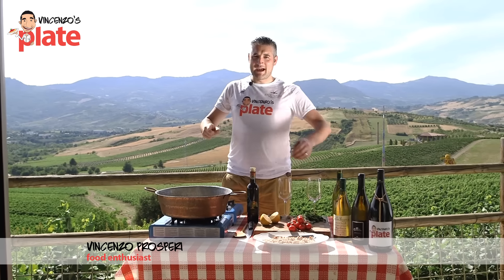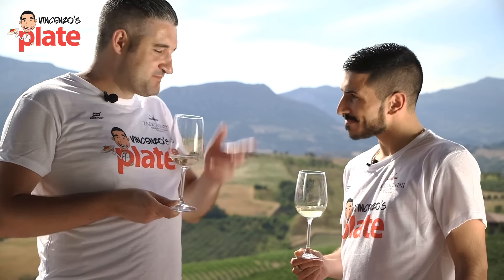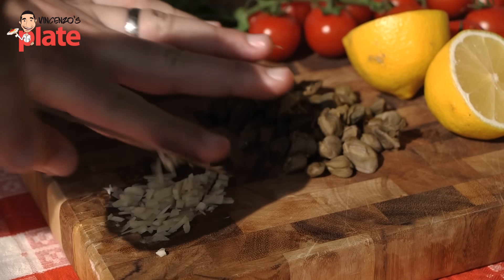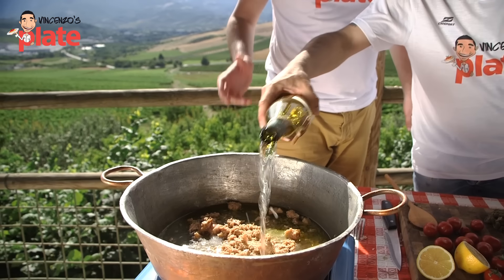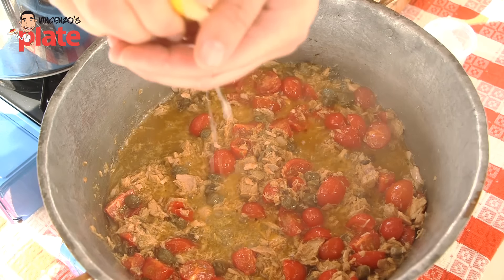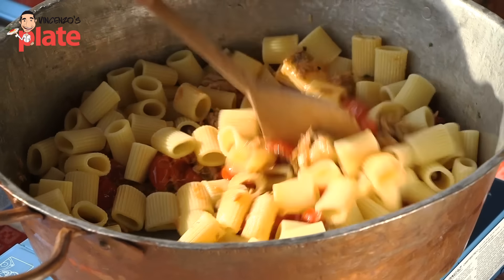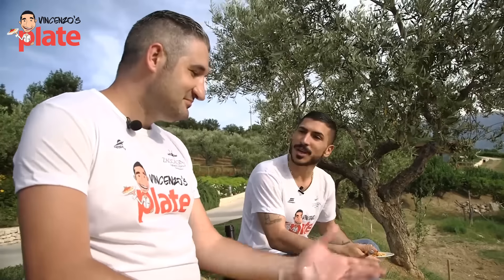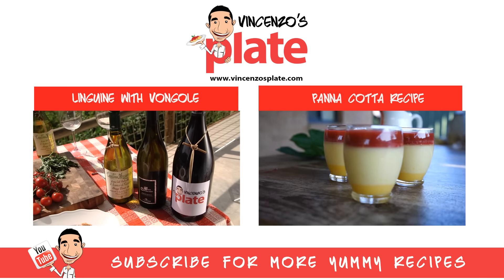TUNA PASTA RECIPE | How to make Italian PASTA WITH TUNA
Tuna pasta will bring the flavours of the Mediterranean Sea to your table with capers, juicy cherry tomatoes and a splash of sea salt.

A special thanks to Gianluca Zaccagnini and the wonderful team of Cantina Zaccagnini

TUNA PASTA

INGREDIENTS:
350g  marinated tuna
500g mezze maniche pasta (Or Rigatoni if you can’t find these)
60g fresh capers
1 x clove of garlic
10-12 cherry tomatoes
EVOO
Sea Salt

UTENSILS:
Medium fry pan
Large pot
Sharp knife
Wooden spoon

METHOD:

1. Boil 5L water in a large pot.
2. Finely chop a  clove of garlic for your tuna pasta.
3. Heat the saucepan then add a generous drizzle of EVOO.
4. Once the oil has begun to warm, add the garlic then stir while it simmers on medium heat for 1-2 minutes.
5. Add the marinated tuna to the saucepan.
6. Cook the tuna around ten minutes, stirring occasionally.
7. Add a glass of dry white wine and stir through once again.
8. Let the wine evaporate and in the meantime, cut the cherry tomatoes into 2-3 pieces (depending on the size).
9. Once there is just a small amount of liquid left, add the capers and cherry tomatoes.
10. After a minute or so, you will smell the flavours of the sea and your tuna pasta is almost ready!
11. Once the water has boiled, add the sea salt and stir it through and then the pasta (dependent on packet cooking instructions  - best served al dente!).
12. By now the tuna mixture should begin to cook through which means it’s time to squeeze in half a lemon.